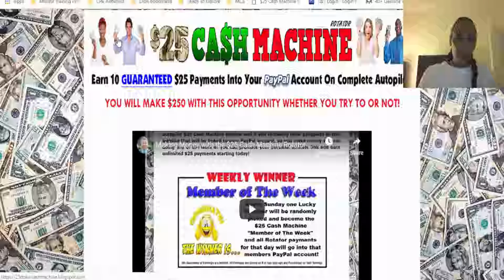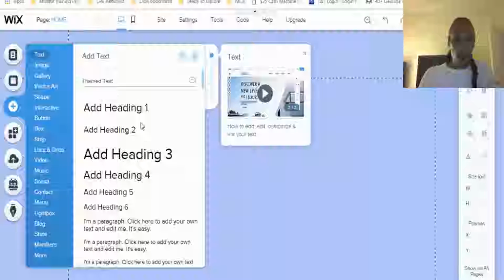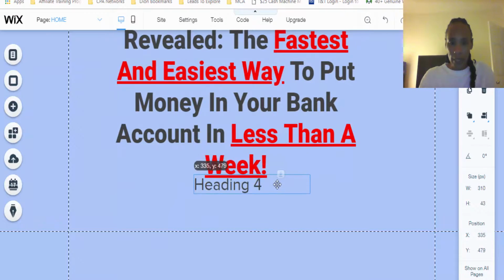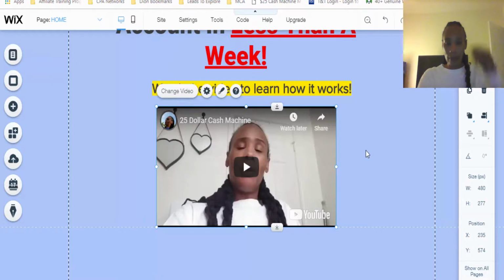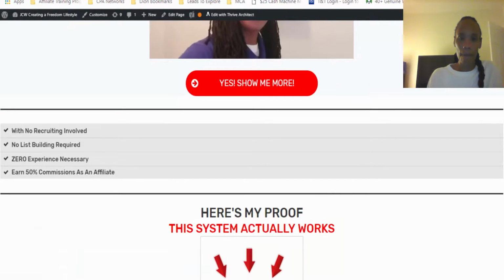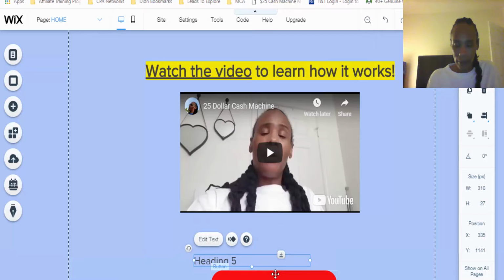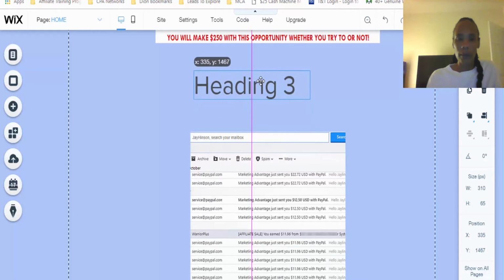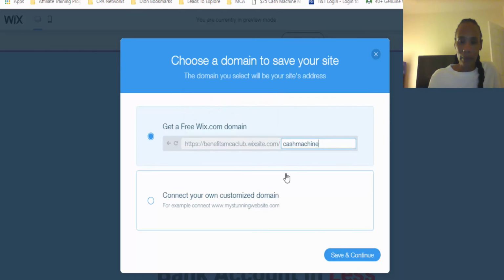How to Promote $25 Cash Machine Affiliate Link Using Wix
In this video you will learn how to promote $25 Cash Machine affiliate link using Wix.

Create a free simple 1 page website using Wix to promote any affiliate link.

Join $25 Cash Machine under my link and I will provide exclusive bonuses and create your page for you.